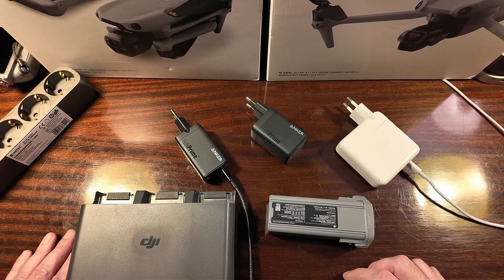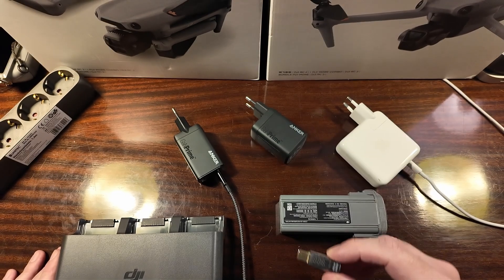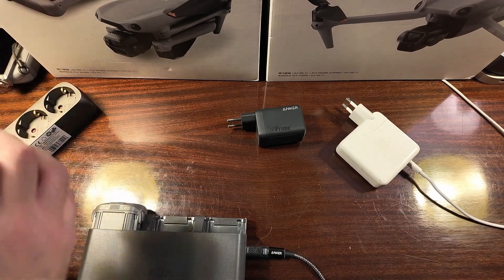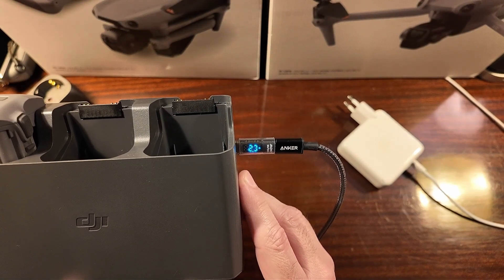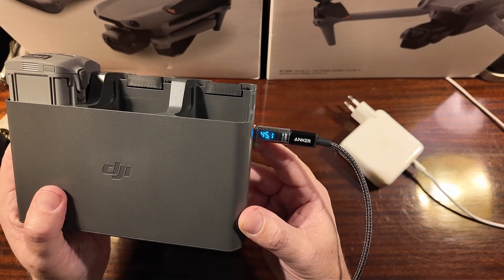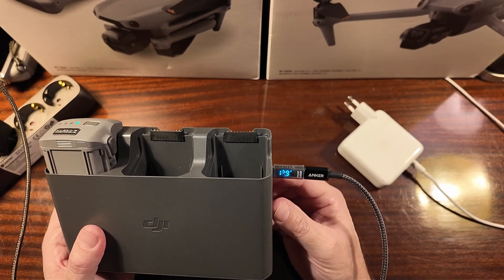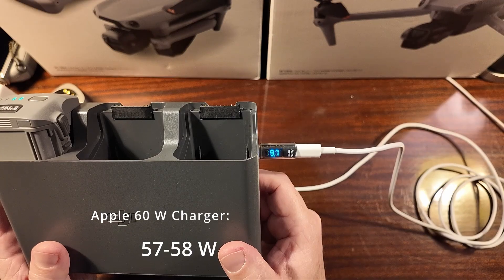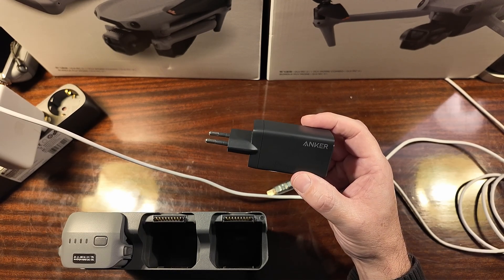DJI Air 3/ Air 3S charging hub - worth to invest in an expensive charger?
Since DJI only includes a charging hub - but no actual charger - in the DjiAir3 / DjiAir3s Fly More Combo, I decided to put several charger to the test. Using a 240W USB-C Adapter Power Meter, I measured the performance of the Anker735 (GaNPrime 65W), the Anker100W USB-C GaN Power Supply, and an Apple MacBook Pro power adapter. The results? Let’s just say they were far from what I expected!

Chapters:
00:00 Intro
01:10 Anker 65 W
02:19 Anker 100 W
04:50 Apple MacBoo Pro charger (60W)